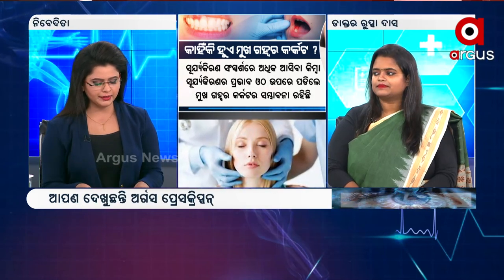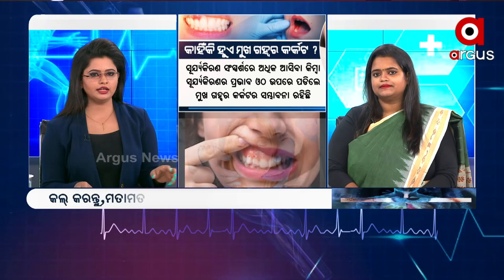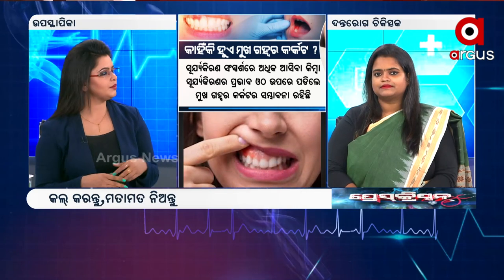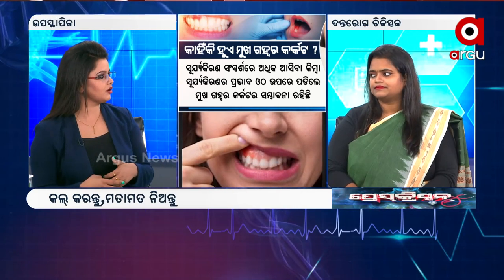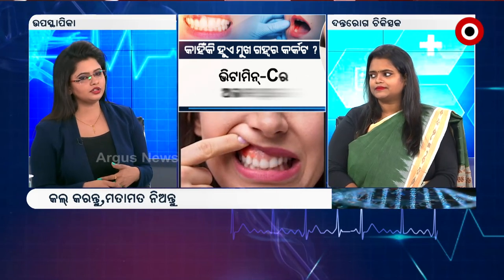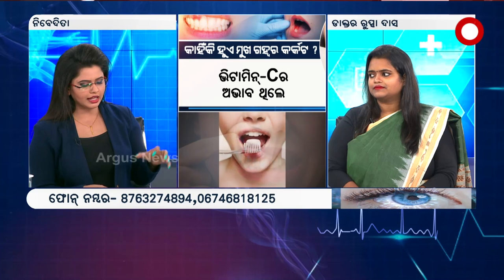ଓରାଲ କର୍କଟ ରୋଗର ପ୍ରଥମ ଷ୍ଟେଜରେ କଣ ସବୁ ରହିଥାଏ ସିମଟମ୍